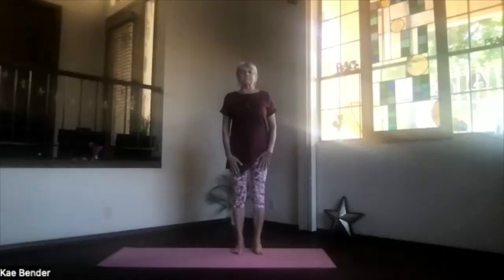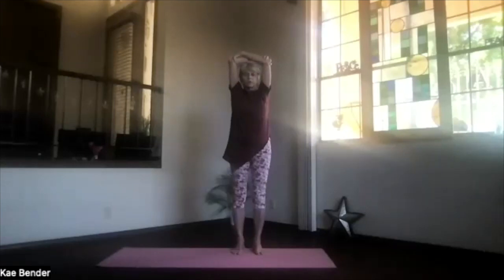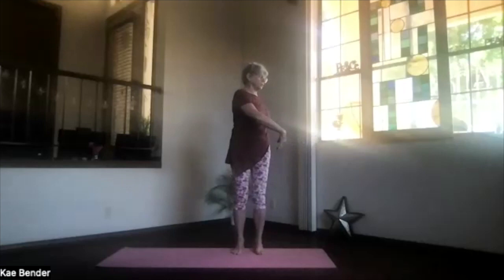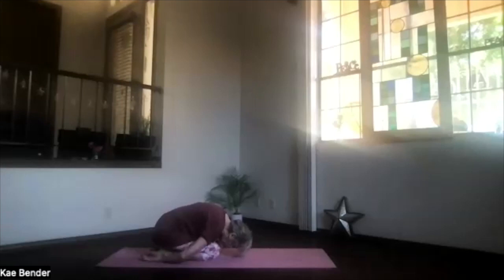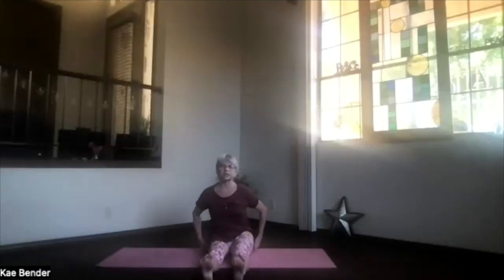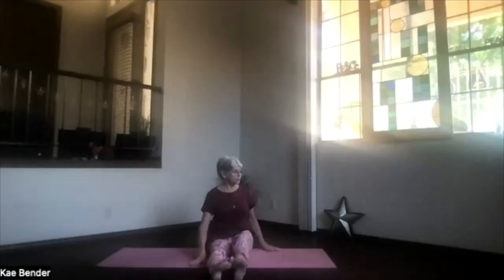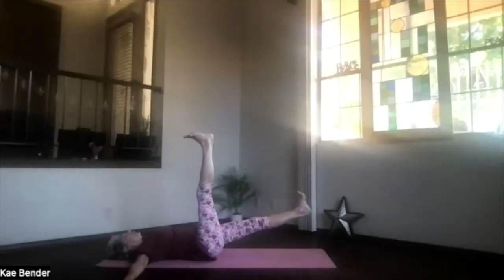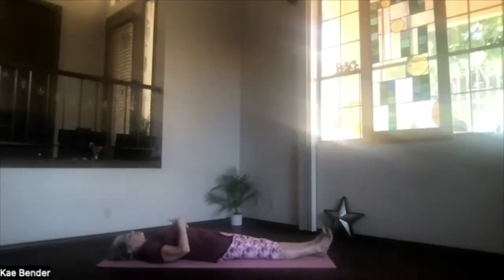Abs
The practices this session are intended to help tone and strengthen the abdominal muscles, for better posture and more core strength.